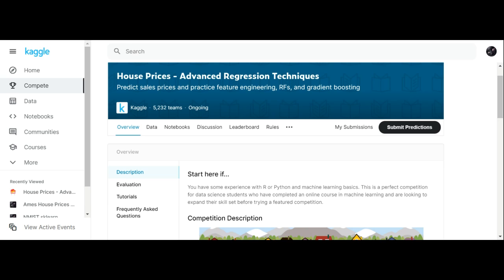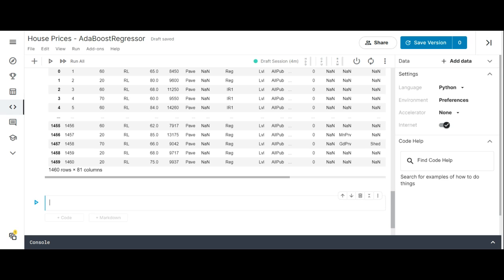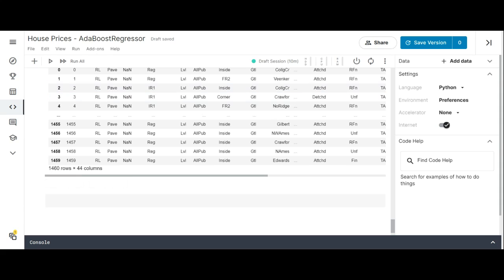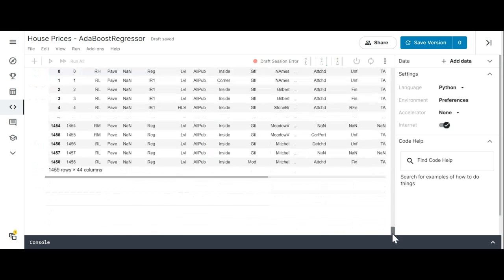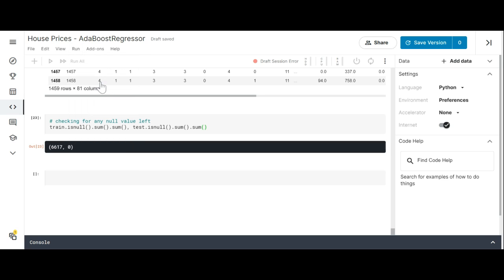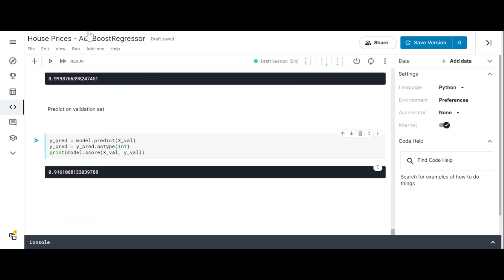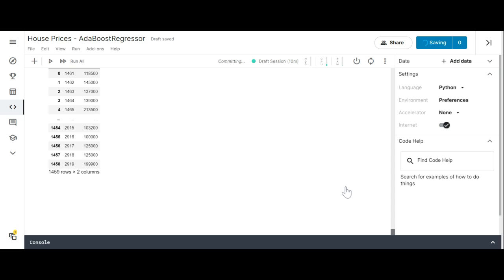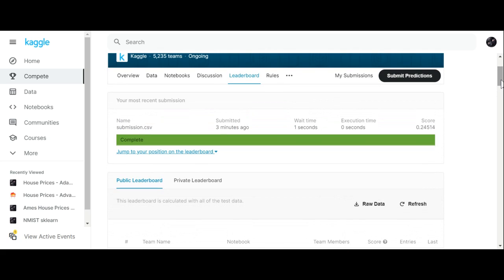Solution to Kaggle's House Price Competition from beginning to end